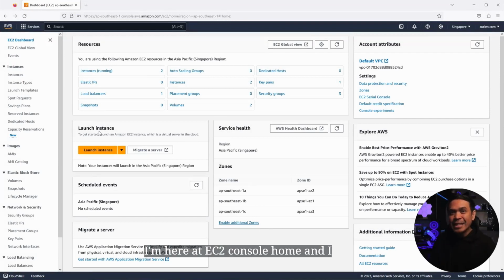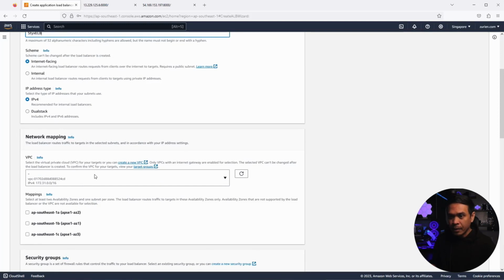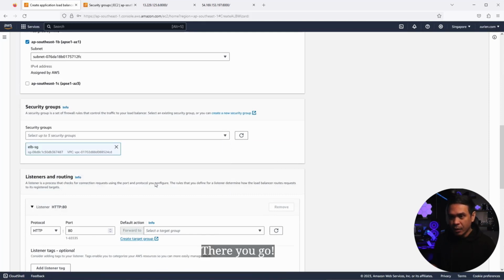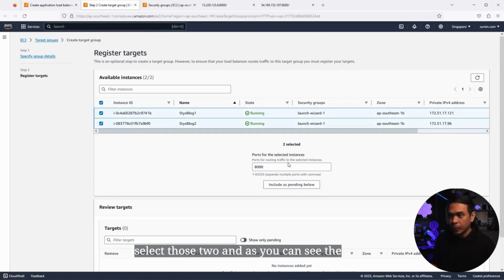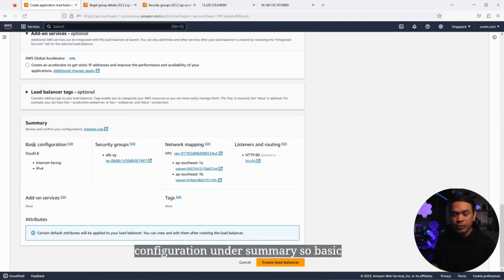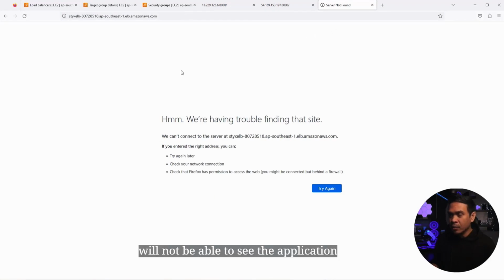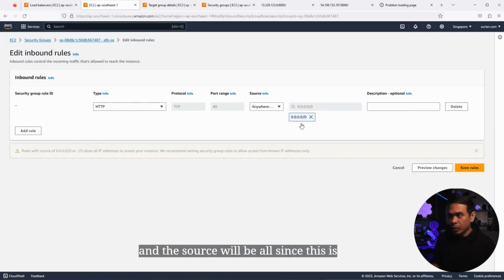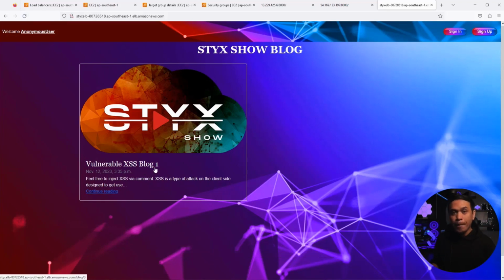Effortless AWS Elastic Load Balancer (ELB) Provisioning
Are you a network engineer and do you want to understand how load balancing works with Amazon Web Services (AWS) works?

This is the 2nd part AWS ELB and WAF tutorial.

Timecodes
0:00 - Intro
1:11 - EC2 Verification and Application Testing
5:36 - Creating AWS Elastic Load Balancer (ELB)
7:35 - Creating Security Group (SG)
10:48 - Creating Target Group
13:26 - Application testing using ELB
16:03 - Outro

AWS EC2 Hacking Website for FREE
In this video, I will demonstrate how to create AWS EC2 Hacking website for FREE. We will use this in our future WAF and Web Application Hacking tutorials.

AWS Certified Cloud Practitioner - Certification Review
We took a look at AWS Certified Cloud Practitioner. Broke down the Exam, provide tips and will gave this certificate ratings.

RELATED TRAINING
Learn essential strategies, cutting-edge techniques and industry-approved strategies to fortify your AWS cloud environment against cyber threats.

F5 303 Exam preparation
Highest rated F5 303 courses online with a 4.8 rating. Includes over 12 hours (each) of HD video tutorials, quizzes, whiteboard discussion and lab demonstrations: